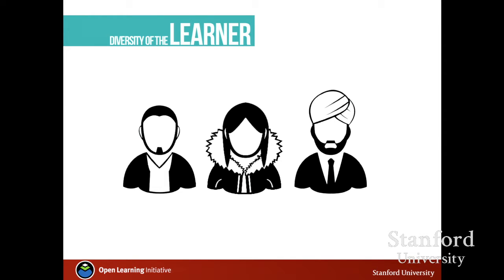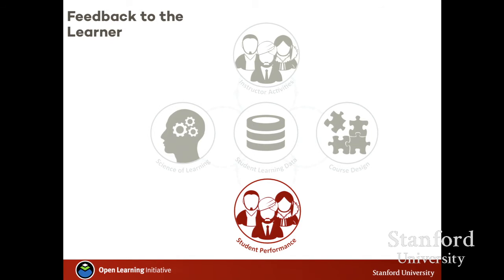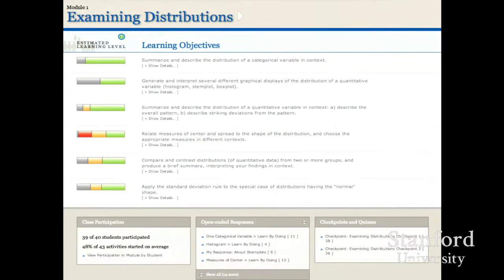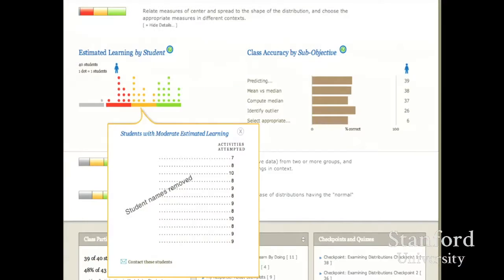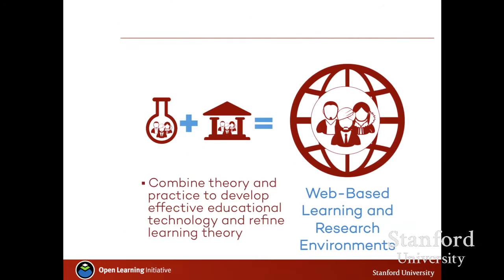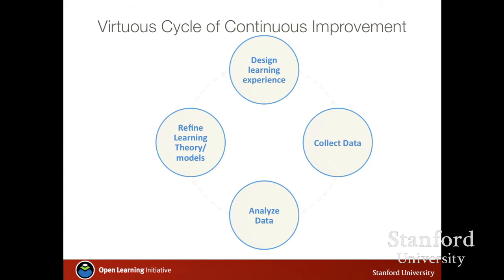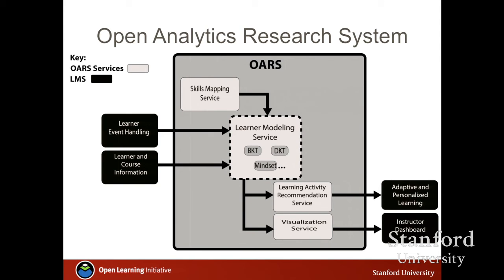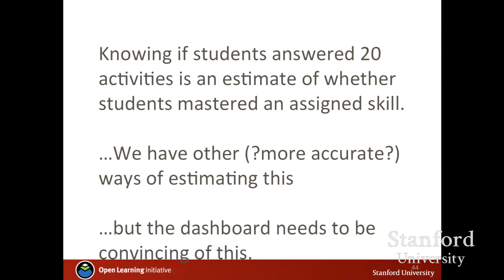Stanford Seminar: The Science of Learning, Data, and Transformation in Higher Education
Candace Thille
Stanford University

The goal of the science of learning is to understand, predict and explain human learning. A great deal of learning research has resulted in principles of learning that could be used to enhance education; however, the results of that research often have not translated into successful changes in teaching practice, educational technology design, or student learning. In this talk, I will describe a model for using educational technology to shift the relationship between learning research and teaching practice in service of simultaneously improving student learning and contributing to our fundamental understanding of human learning. I will also describe a new Open Analytics Research System (OARS) that we are developing at Stanford. The OARS collects fine-grained student learning data and models that data to make predictions about the learner. We will have an audience participation part of the session to leverage the HCI design expertise in the room to address the question of how to represent the data we have to help faculty using OARS make informed choices for the classroom.

Candace Thille is the founding director of the Open Learning Initiative (OLI) at Carnegie Mellon University and at Stanford University. She is a senior research fellow in the Office of the Vice Provost for Teaching and Learning and an assistant professor in the Graduate School of Education at Stanford University. Her focus is in applying the results from research in the science of learning to the design and evaluation of open web-based learning environments and in using those environments to conduct research in human learning. Dr. Thille serves on the board of directors of the Association of American Colleges and Universities; as a fellow of the International Society for Design and Development in Education; on the Assessment 2020 Task Force of the American Board of Internal Medicine; on the advisory council for the Association of American Universities STEM initiative; and on the advisory council for the National Science Foundation Directorate for Education and Human Resources. She served on the working group of the President¹s Council of Advisors on Science and Technology (PCAST) that produced theEngage to Excel report. She served on the U.S. Department of Education working groups, co-authoring the 2010 and 2015National Education Technology Plans. She was recently named one of The Sixteen Most Innovative People in Higher Education by the Washington Monthly.